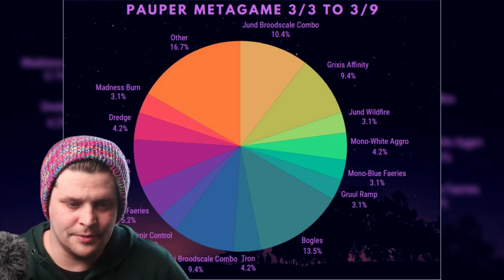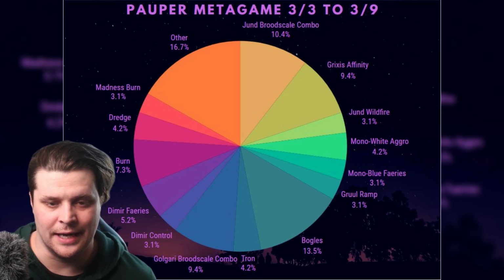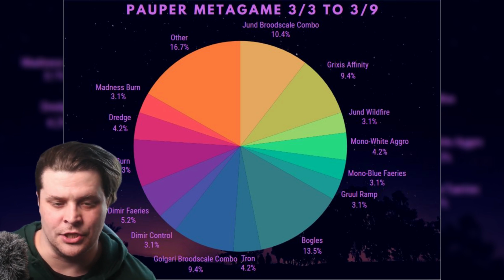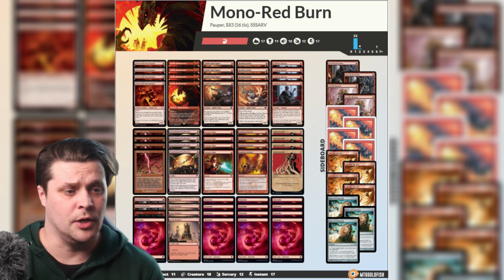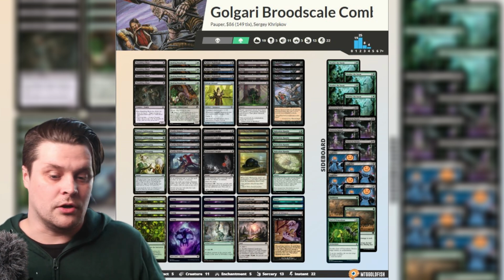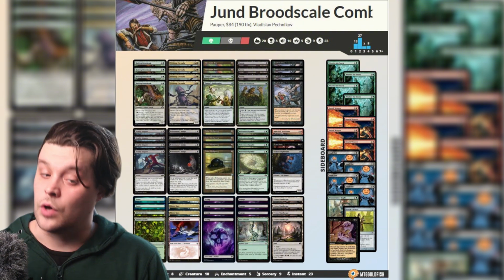PAUPER METAGAME | Bogles is back baby! | March Week 2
Click▼

What is bogles doing at the top??  I mean it has a good matchup against burn but being number 1?  That's so wild.  Enjoy this Pauper Metagame!